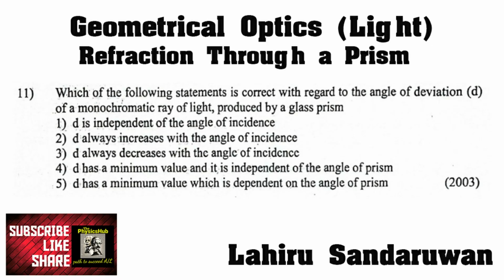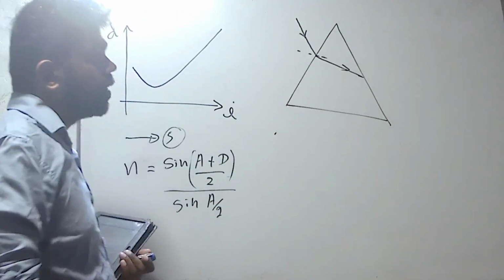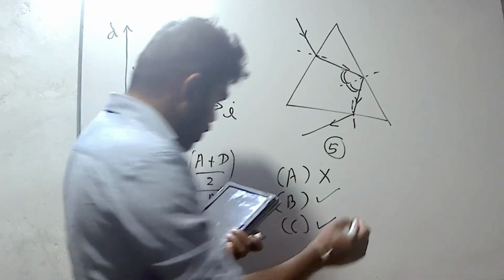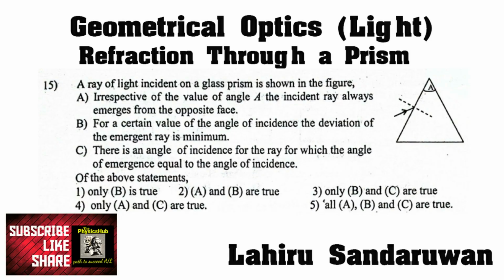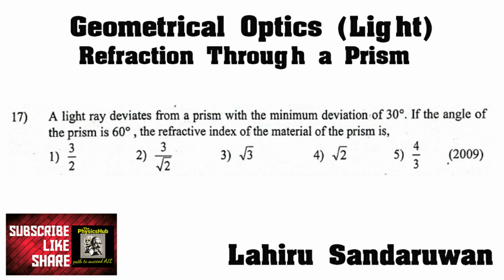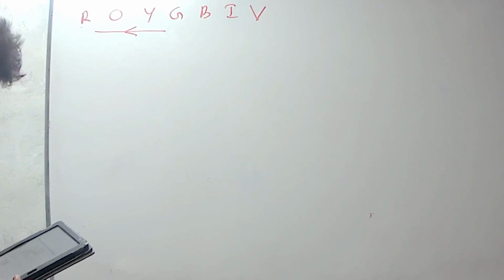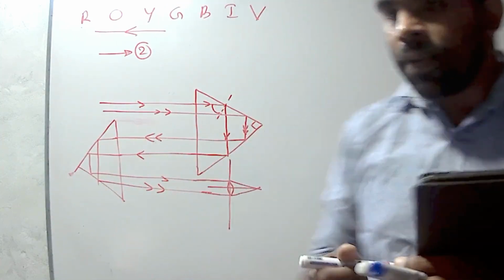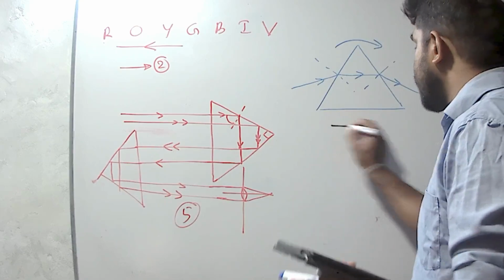Physics| Geometrical Optics| Light| Refraction through a Prism 01| MCQ Discussion| in English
Hello, I'm Sandaruwan. Welcome to my YouTube channel "Physicshub" In this video I'm discussing 10 multiple choice questions advanced level physics papers on the lesson Geometrical Optics (Light refraction) for G.C.E advanced level students in English.

If you like my videos